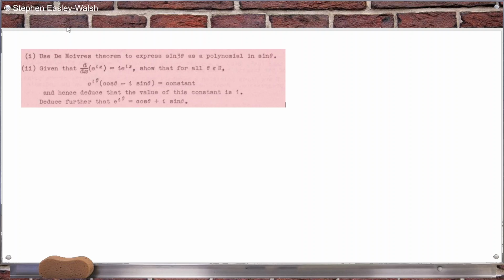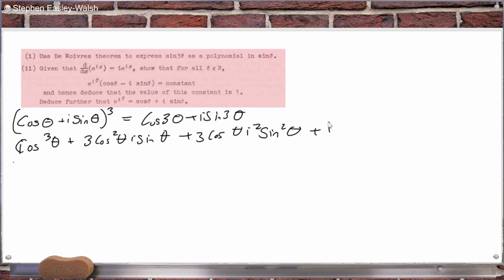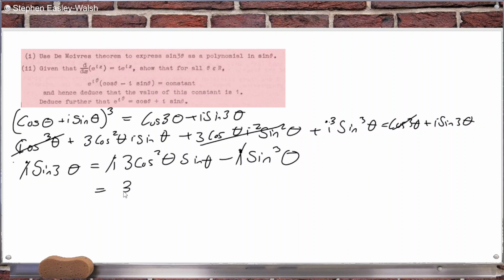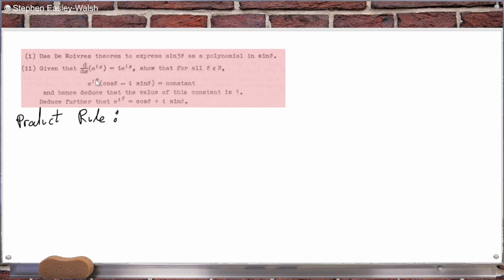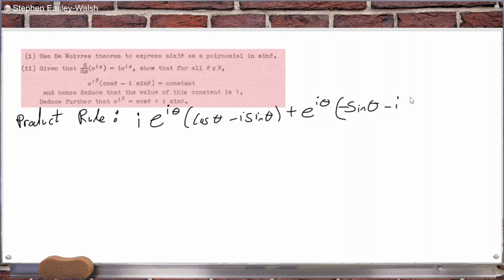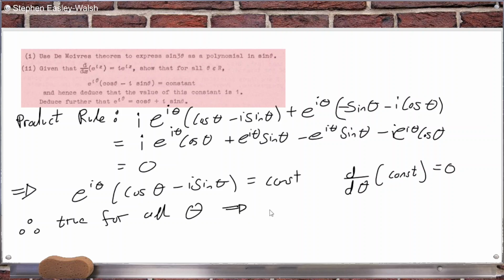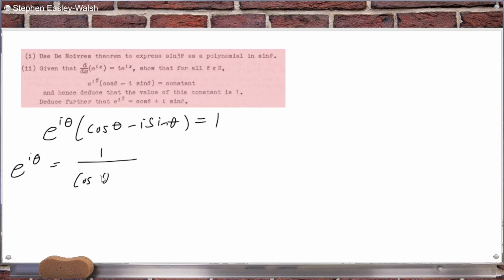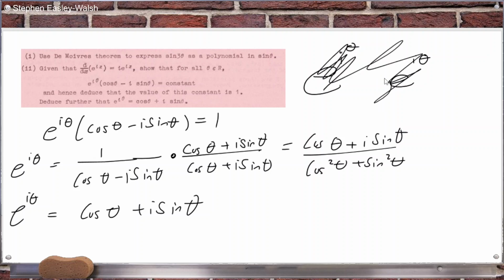Leaving Certificate Examination 1968 Mathematics Paper 1 Higher Level Question 10b